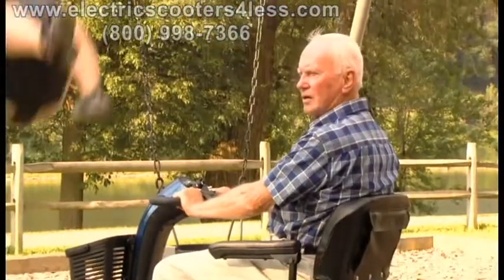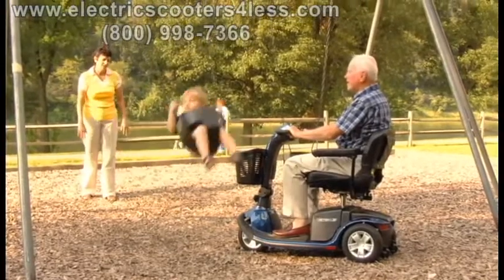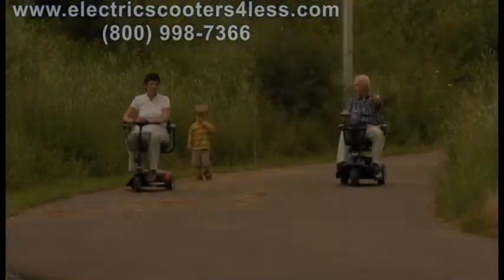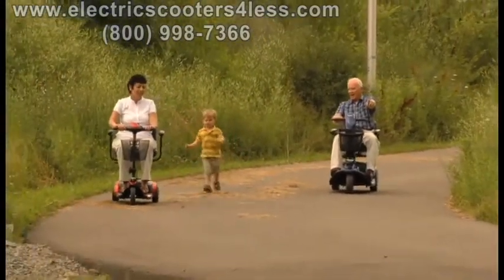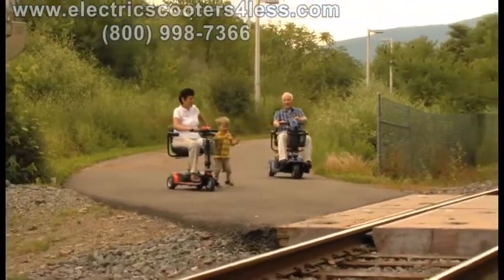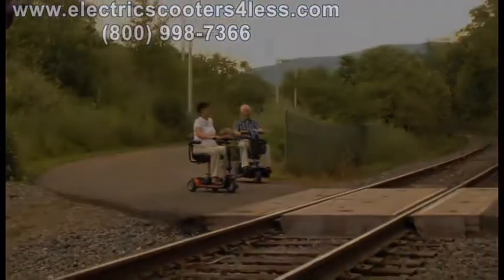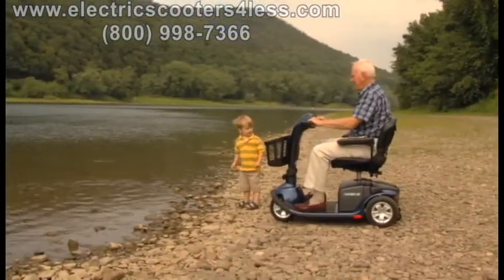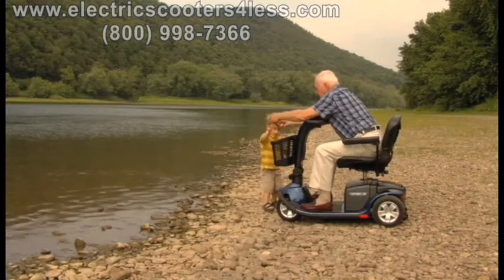Pride Victory Mobility Scooter in motion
ElectricScooters4Less.com is proud to present the Pride Victory.